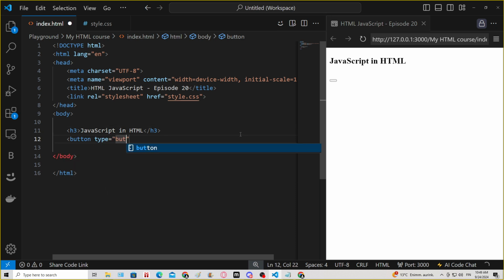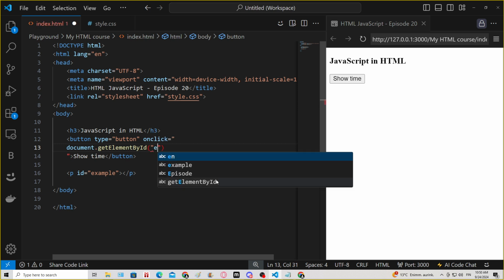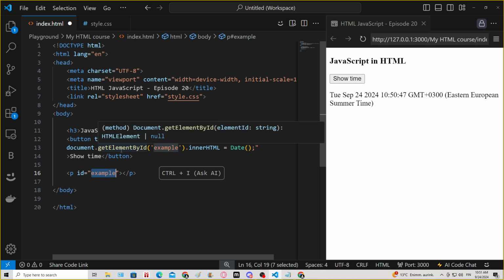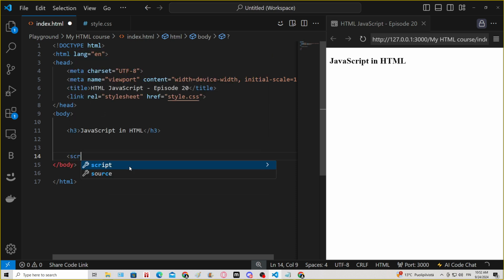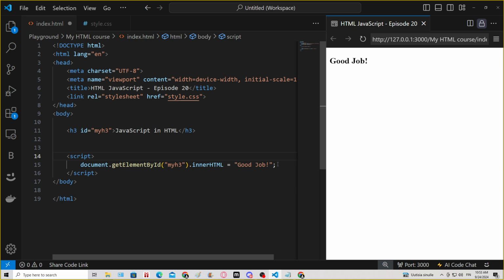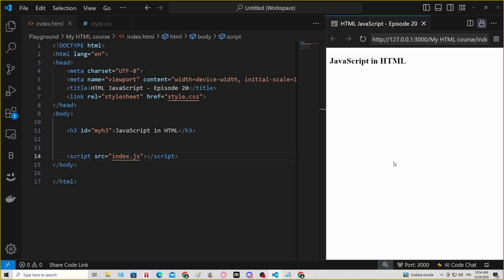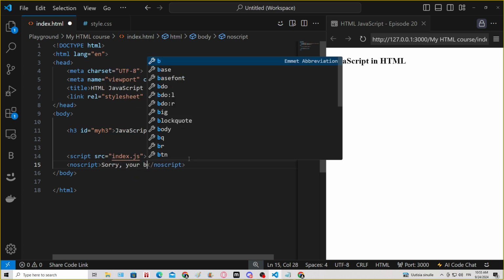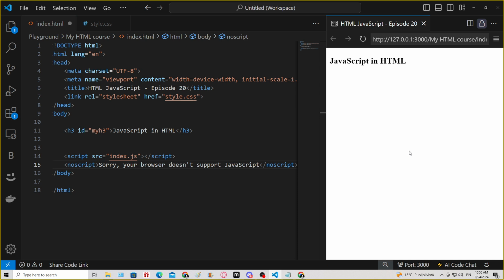HTML, beginner to pro - #20 JavaScript inside of HTML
In this episode I will explain how to write JavaScript code inside of an HTML document, how to link the files together and also show the noscript tag to you. Have yourselves a wonderful day, everyone, and happy learning!